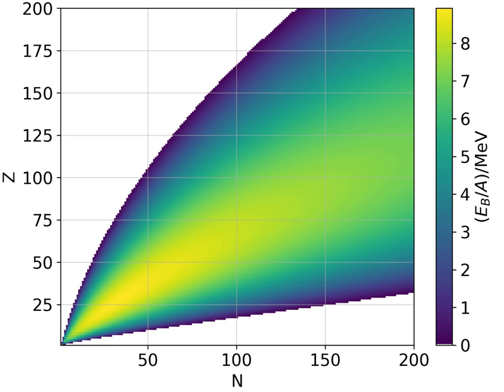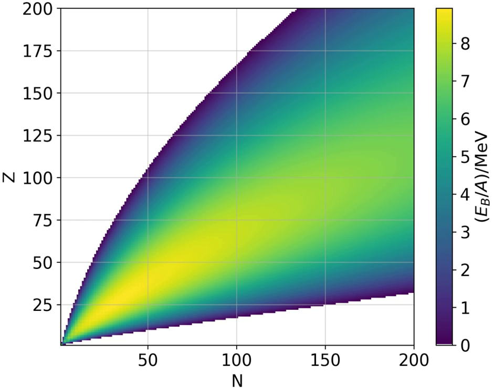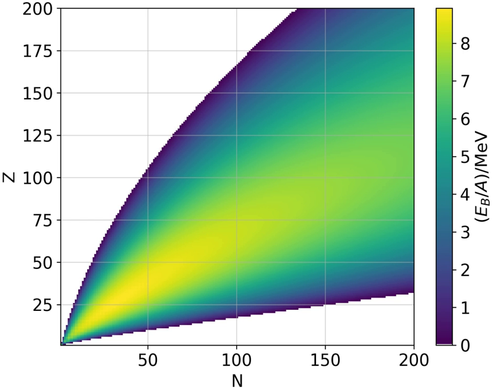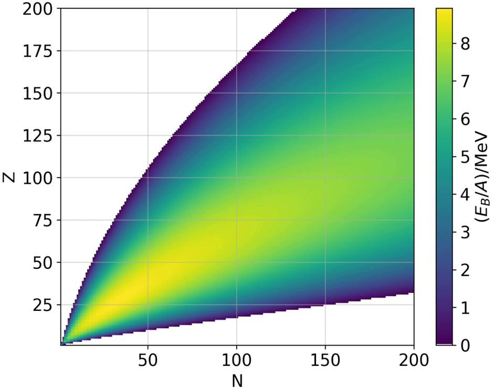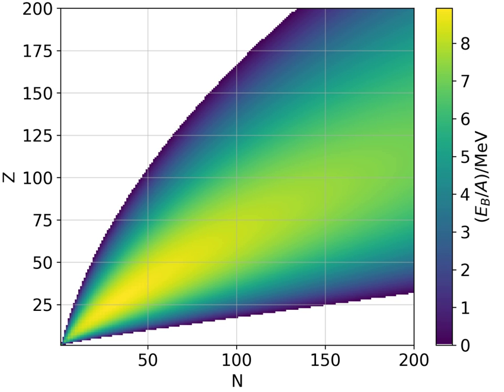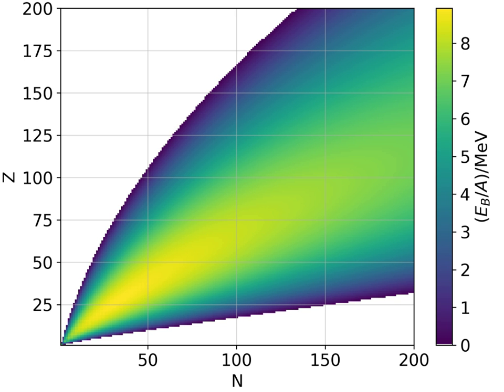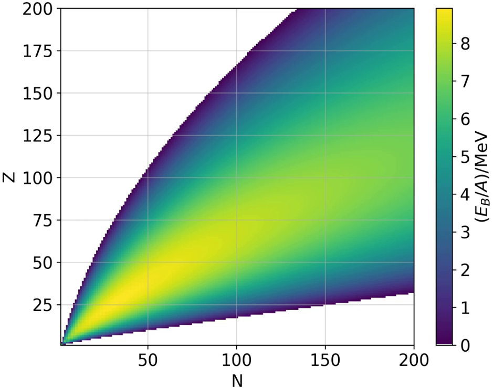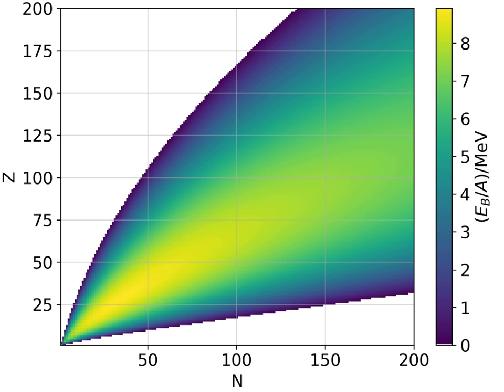Nuclear binding energy | Wikipedia audio article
This is an audio version of the Wikipedia Article:
Nuclear binding energy

00:01:44 1 Introduction
00:02:00 1.1 Nuclear energy
00:03:25 1.2 The nuclear force
00:05:32 1.3 Physics of nuclei
00:06:48 1.3.1 Mass defect
00:11:06 1.3.2 Solar binding energy
00:13:31 1.3.3 Combining nuclei
00:15:38 1.4 Nuclear binding energy
00:16:47 1.4.1 Nuclear fusion
00:16:53 1.4.2 The binding energy maximum and ways to approach it by decay
00:17:02 2 Determining nuclear binding energy
00:19:26 2.1 Conversion of mass defect into energy
00:24:11 3 Fission and fusion
00:24:37 4 Binding energy for atoms
00:25:20 5 Nuclear binding energy curve
00:27:51 5.1 Binding energy and nuclide masses
00:29:34 5.2 Semiempirical formula for nuclear binding energy
00:32:00 6 Example values deduced from experimentally measured atom nuclide masses
00:33:16 7 External Links
00:36:04 8 References
00:39:58 undefined
00:40:40 undefined

- Socrates

SUMMARY
Nuclear binding energy is the minimum energy that would be required to disassemble the nucleus of an atom into its component parts. These component parts are neutrons and protons, which are collectively called nucleons.  The binding is always a positive number, as we need to spend energy in moving these nucleons, attracted to each other by the strong nuclear force, away from each other. The mass of an atomic nucleus is less than the sum of the individual masses of the free constituent protons and neutrons, according to Einstein's equation E=mc2. This 'missing mass' is known as the mass defect, and represents the energy that was released when the nucleus was formed.
The term "nuclear binding energy" may also refer to the energy balance in processes in which the nucleus splits into fragments composed of more than one nucleon. If new binding energy is available when light nuclei fuse (nuclear fusion), or when heavy nuclei split (nuclear fission), either process can result in release of this binding energy. This energy may be made available as nuclear energy and can be used to produce electricity, as in nuclear power, or in a nuclear weapon. When a large nucleus splits into pieces, excess energy is emitted as photon (gamma rays) and as the kinetic energy of a number of different ejected particles (nuclear fission products).
These nuclear binding energies and forces are on the order of a million times greater than the electron binding energies of light atoms like hydrogen.The mass defect of a nucleus represents the amount of mass equivalent to the
binding energy of the nucleus (E=mc2), which is the difference between the mass of a nucleus and the sum of the individual masses of the nucleons of which it is composed.